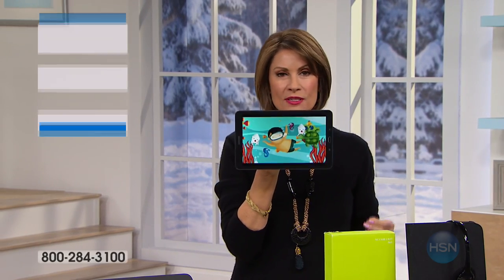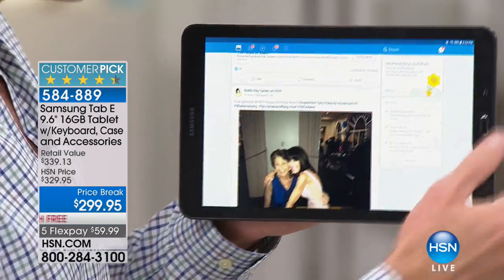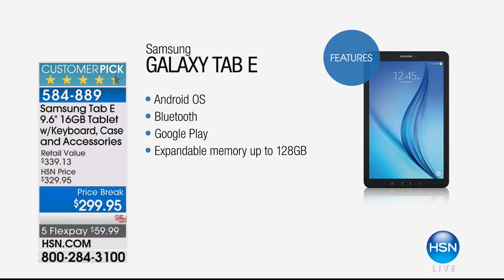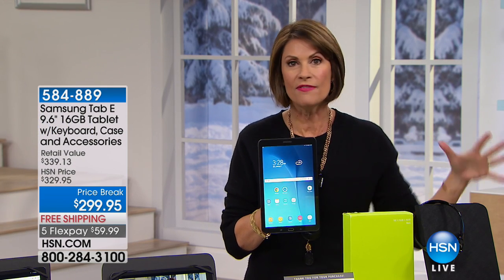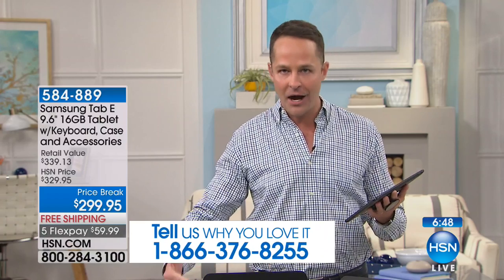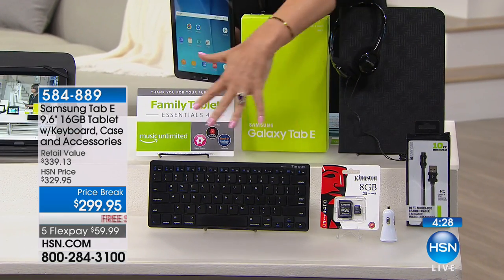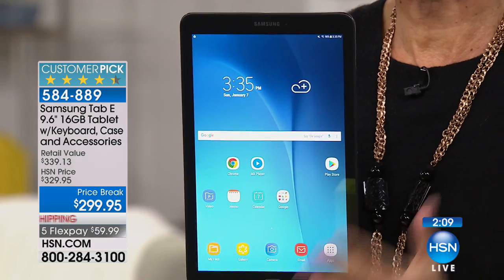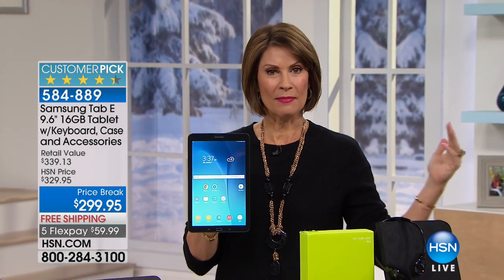Samsung Galaxy Tab E 9.6 16GB Android Tablet with Access...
Samsung Galaxy Tab E 9.6 16GB Android Tablet with Accessories
The Galaxy Tab E was made to go wherever you go and do whatever you want to do. From watching a movie at home to reading a best...